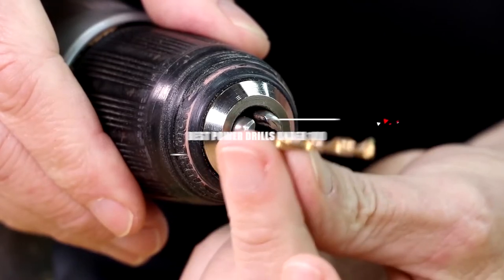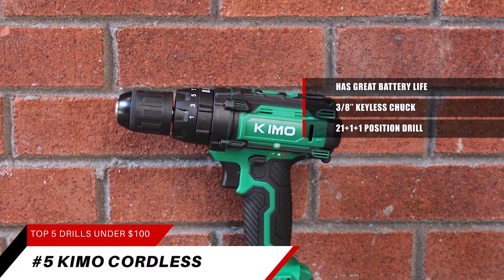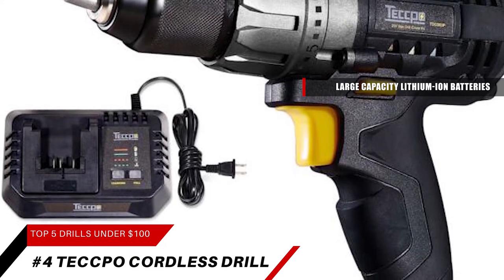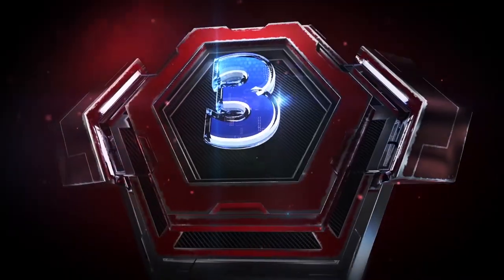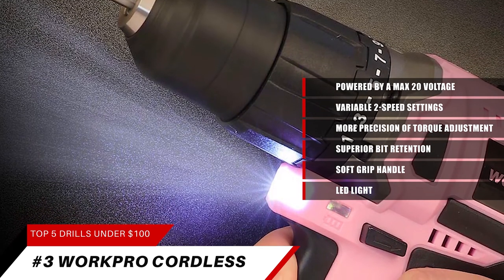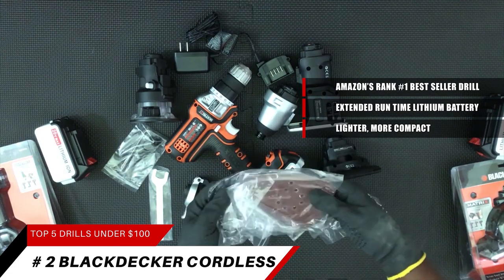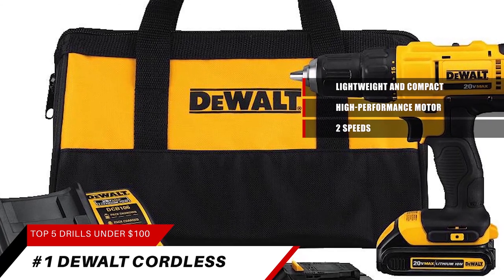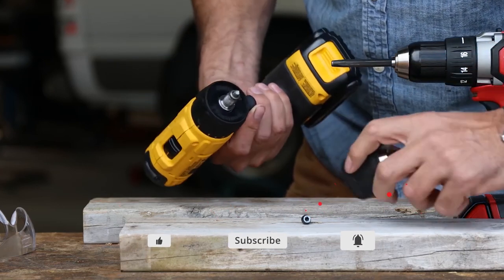Best Power Drill Under 100 | Amazon Top 5 Best Sellers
#5. KIMO Cordless Drill Driver Kit
#4. TECCPO Cordless Drill
#3. WORKPRO Pink Cordless Drill Driver
#2. BLACK+DECKER 20V MAX Cordless Drill
#1. BDEWALT 20V MAX Cordless Drill

Great for:
For Home
For Car
For Beginners
Project Farm
For Woodworking